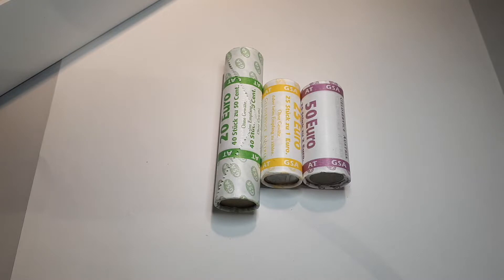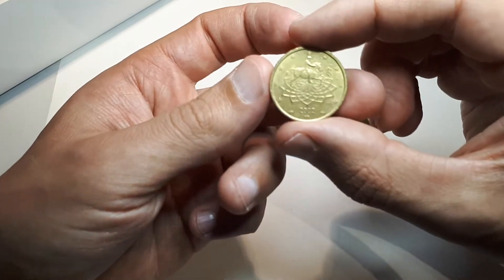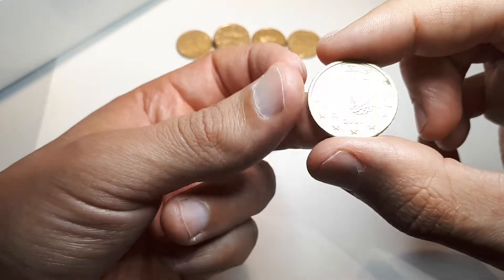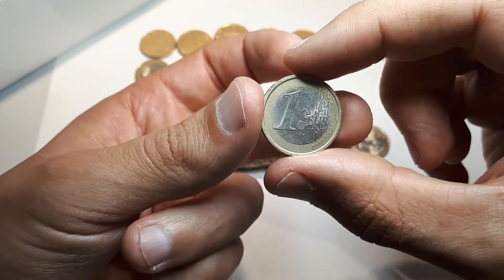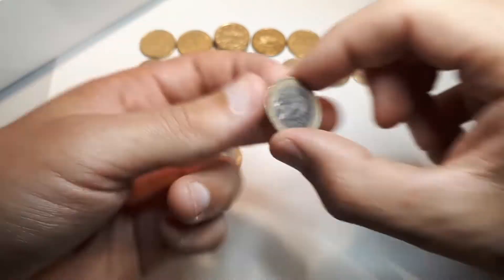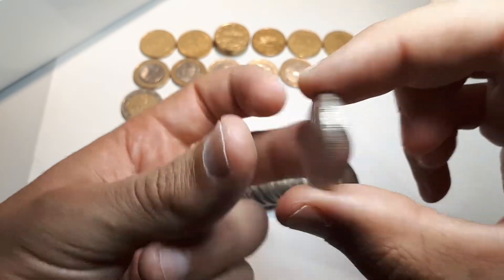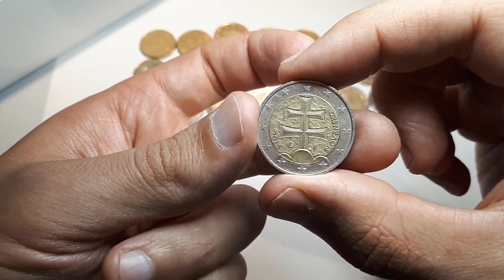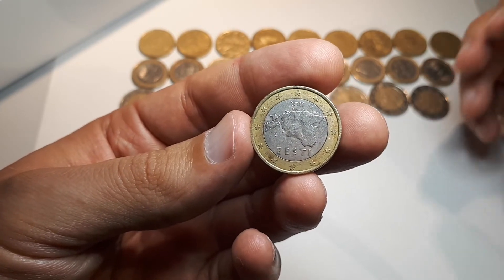50 Cent-2 Euro Mini Coin Hunt - 3 x Austrian Coin Rolls - #21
Another mini coin hunt gone through with a nice variety of countries, but unfortunately no new or rare coin. There was 1 coin from Estonia though, which I don't come across often, so that's always nice to find for me.

I search for rare coins (with a mintage below 2 million), NIFCs and other coins that are still missing in my collection. I am collecting every year from every country and all the denominations.

Mintmarks for Germany explained:

A - Berlin
D - Munich
F - Stuttgart
G - Karlsruhe
J - Hamburg

For mintage numbers and coin names I use Numista and emuenzen.de